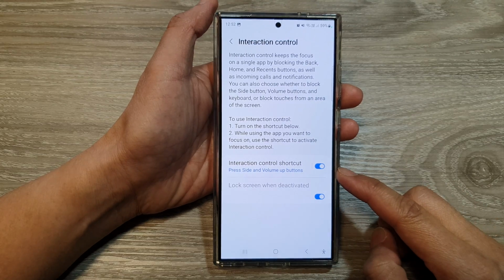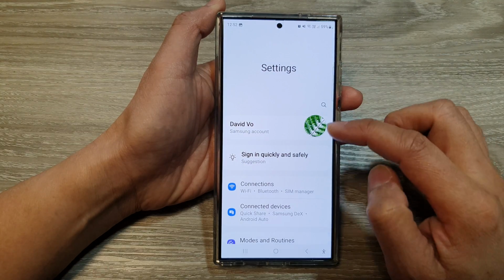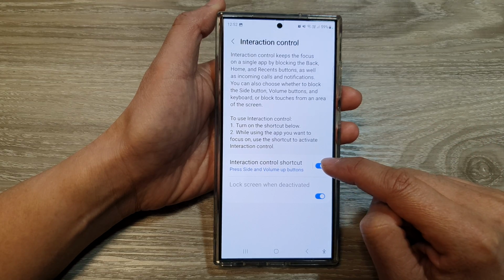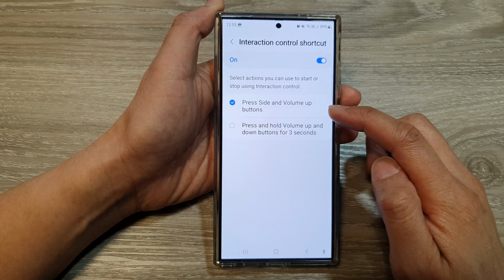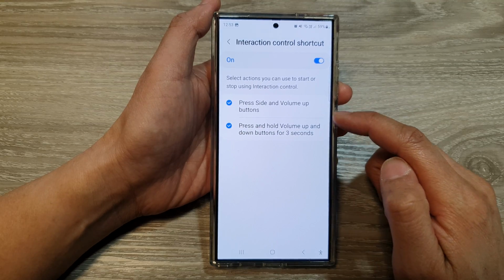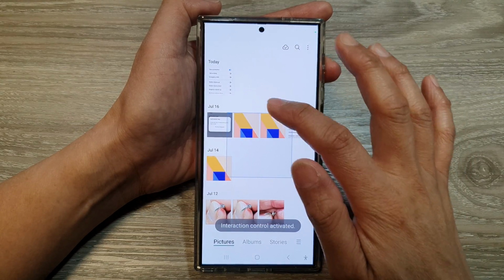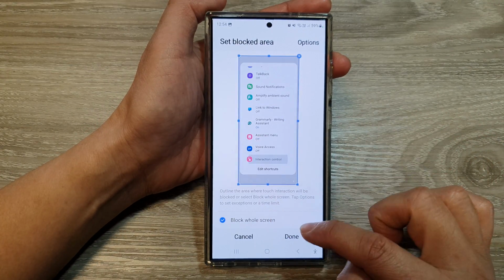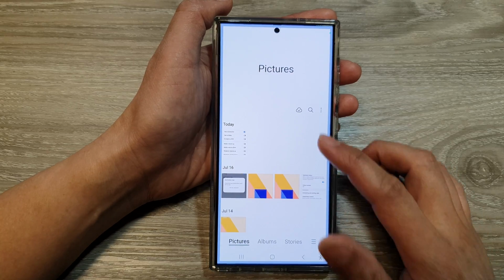Galaxy S24/S24+/Ultra: How to Turn On/Off Interaction Control Shortcut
In this video, I will show you how to Turn On/Off Interaction Control Shortcut on the Galaxy S24/S24+/S24 Ultra. This is  a powerful accessibility feature that lets you block touch input in certain areas. Perfect for preventing accidental touches while gaming, watching videos, or using apps.